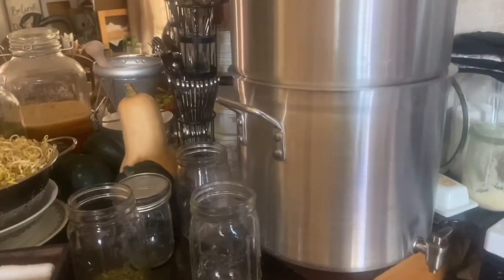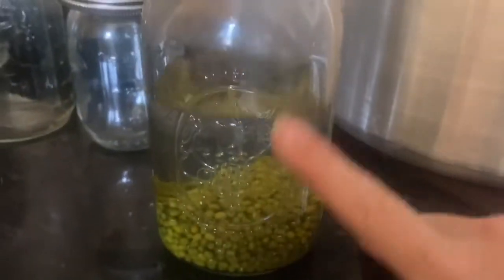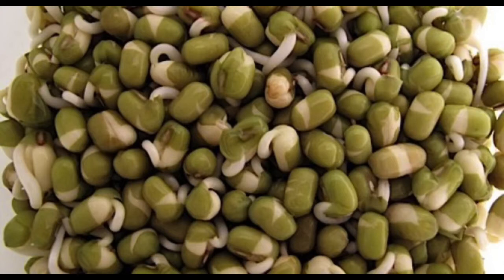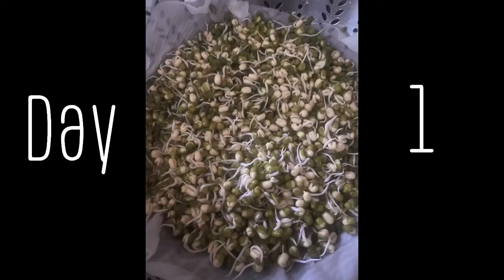Mi.MungBeans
As you watch this video please give me a little bit of grace I’m still having some sound editing issues I am hoping to work through them in the next video.
This video is aimed at encouraging you to sprout your own beans indoors and increase your nutrition!